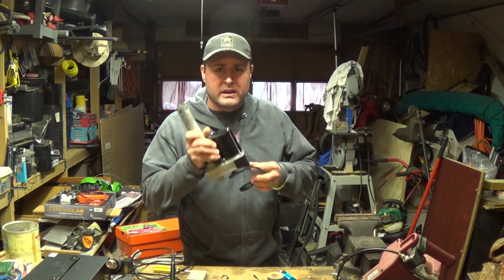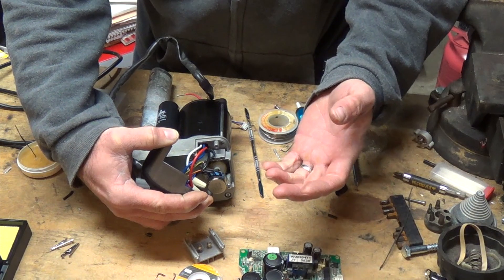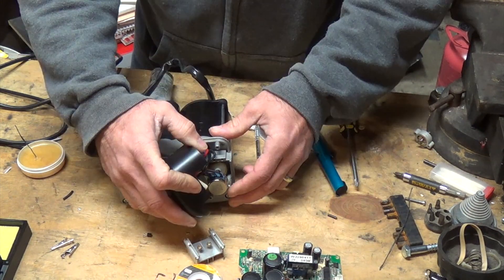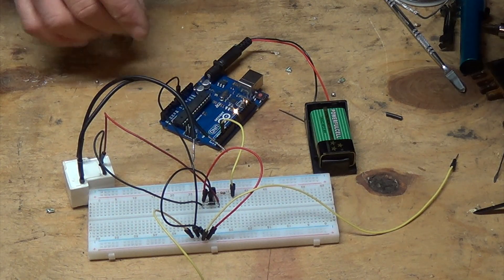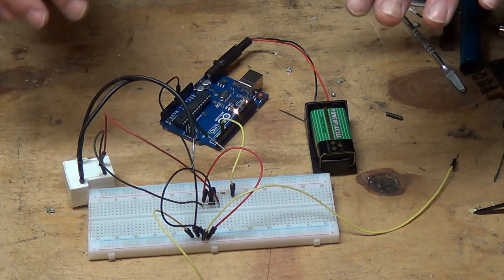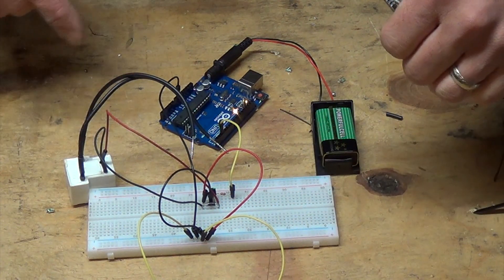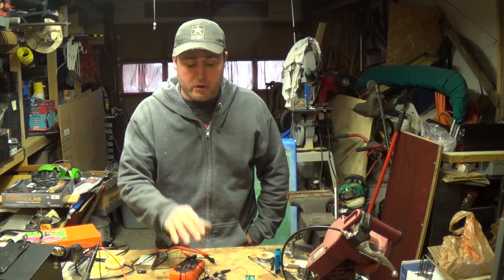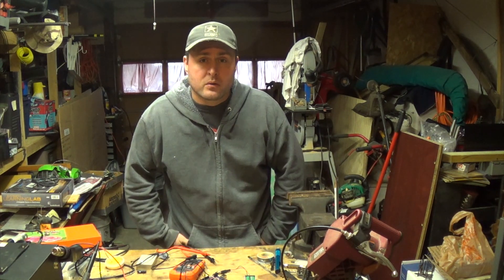Treadmill Project 3, Linear Actuator and Arduino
Using Arduino to control Treadmill’s Linear Actuator. How to wire the motor and Arduino to get started.

Nalin Perera
Testing a 12V relay with Arduino